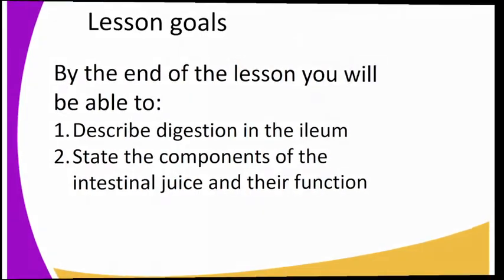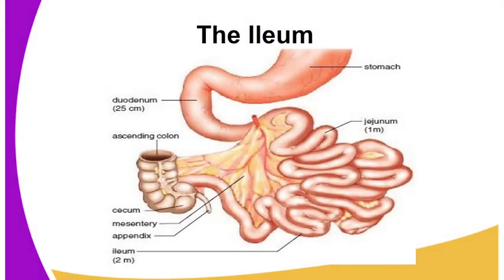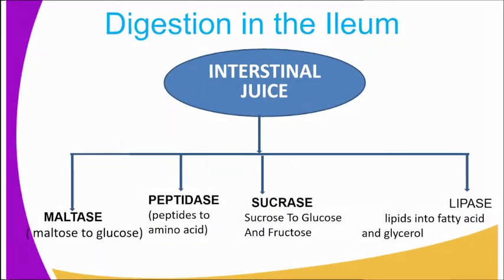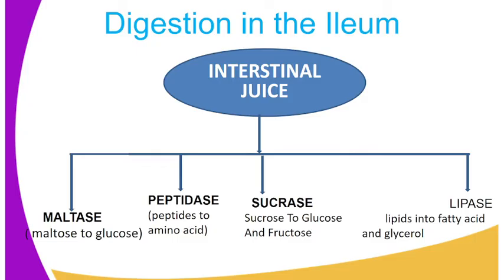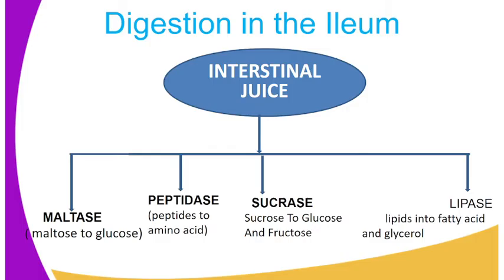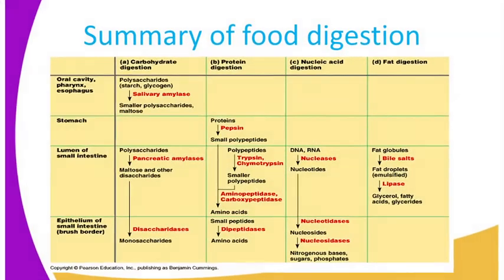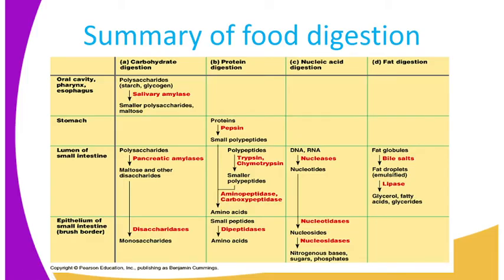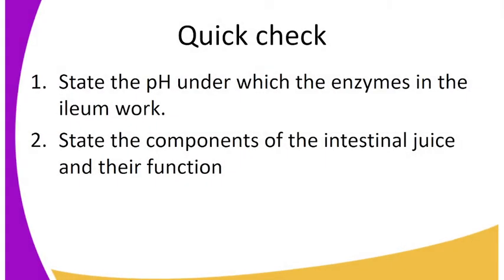FORM ONE BIOLOGY LESSON 34 DIGESTION IN THE ILEUM